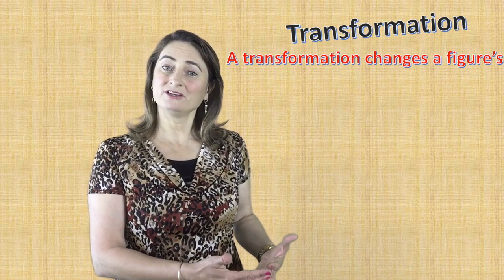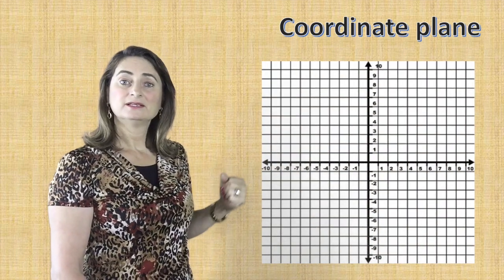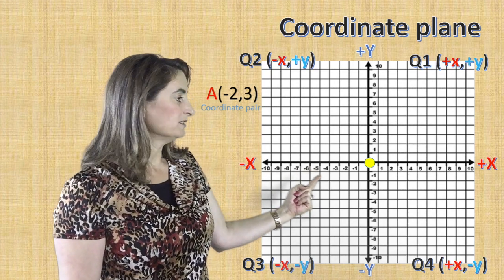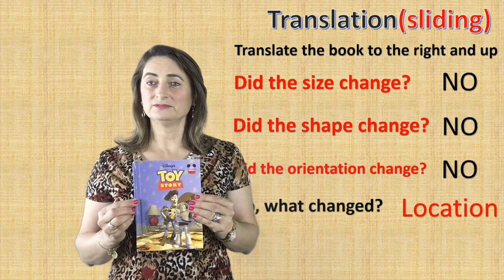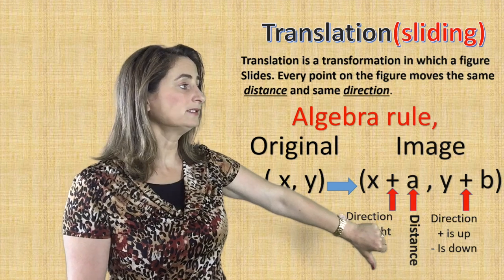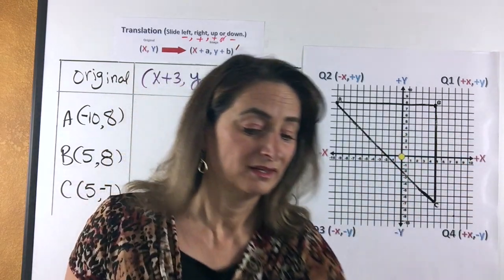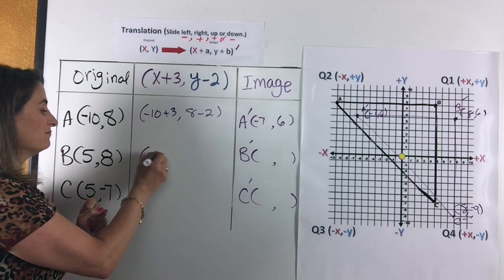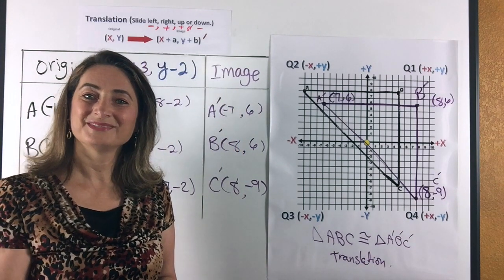2.1 Translation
This video is about 2.2 Translation. the lesson will how to translate a figure in a coordinate plane and identify the translation rule.